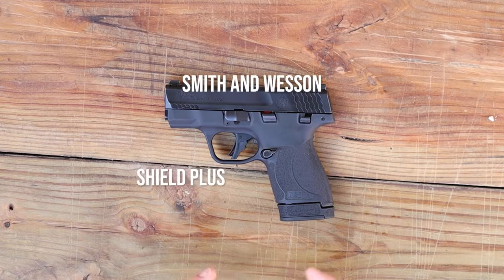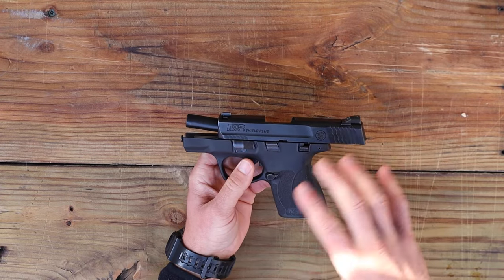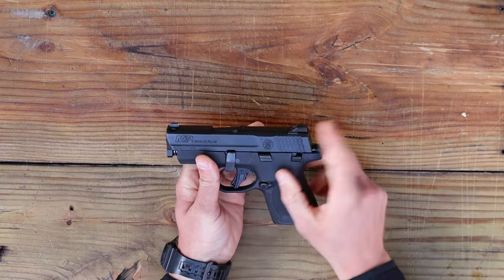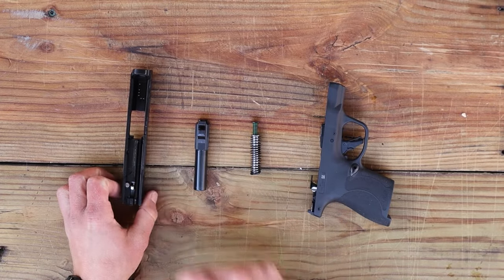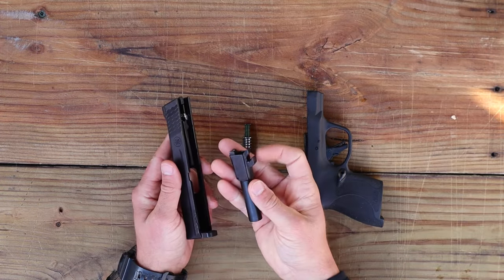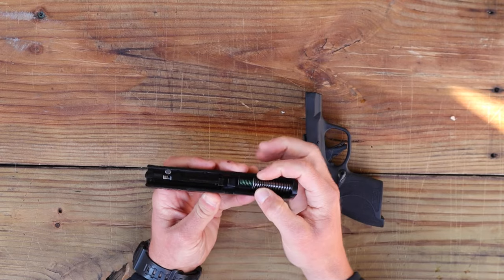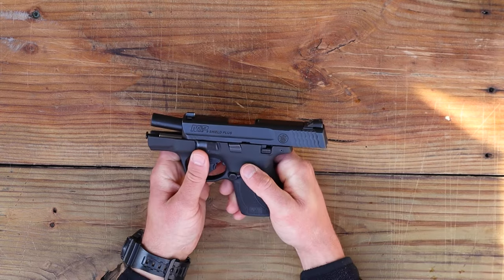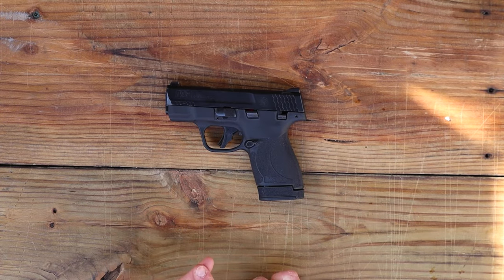S&W Shield Plus Field Strip (Disassembly)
Field Strip level disassembly & reassembly for smith and wesson shield plus!
If you have questions about the video, reach out any time.

Stay smart, stay safe, never stop improving.